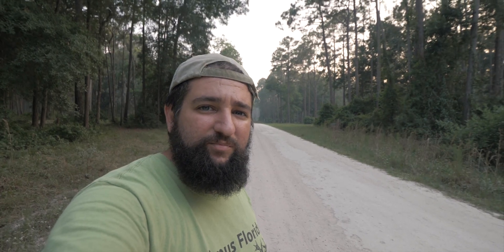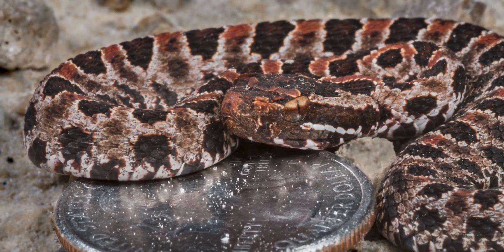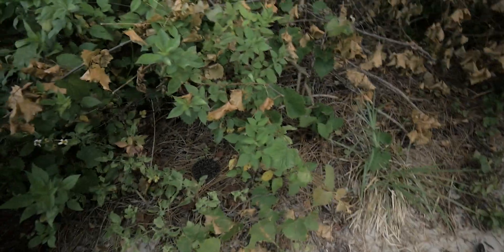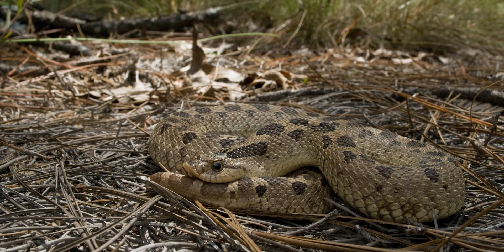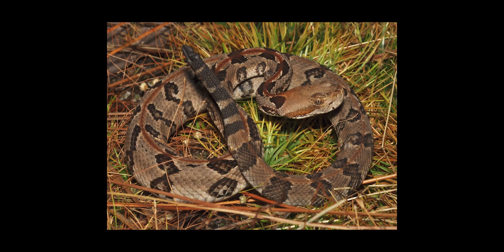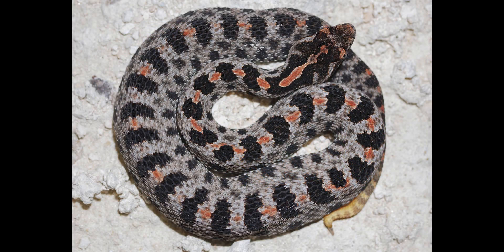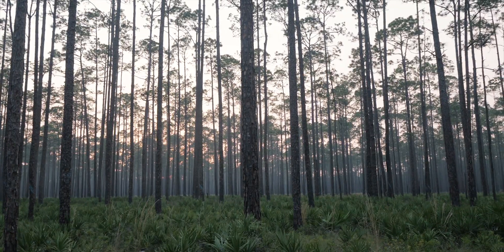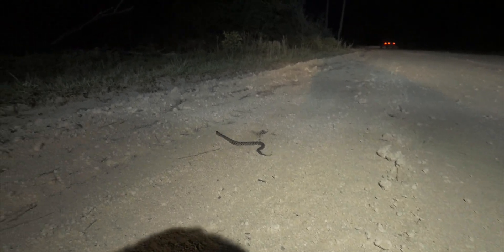The Pygmy Rattlesnake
How to identify the Dusky Pygmy Rattlesnake (Sistrurus miliarius barbouri)
Fortunately it's not that hard, in this video I will show you how.